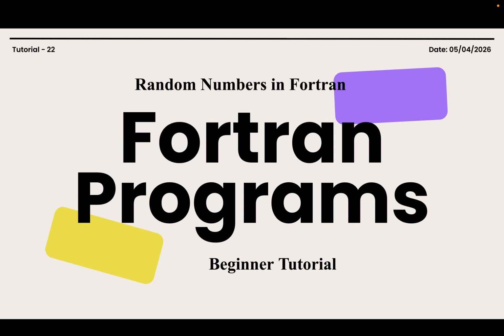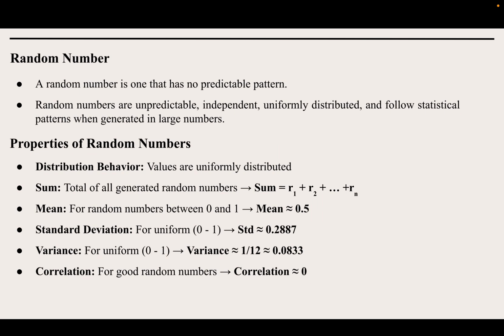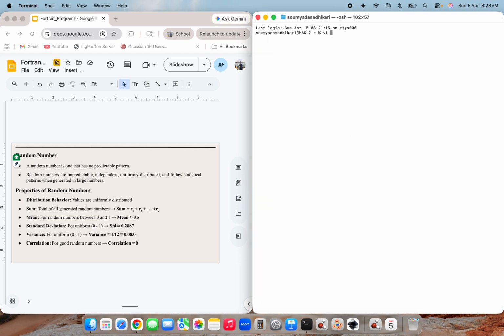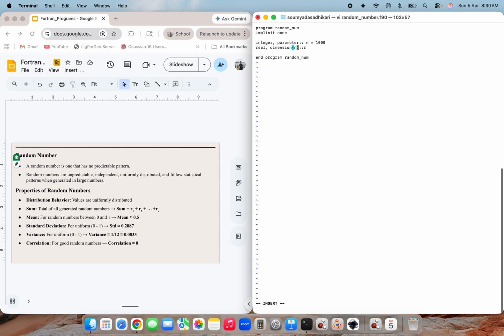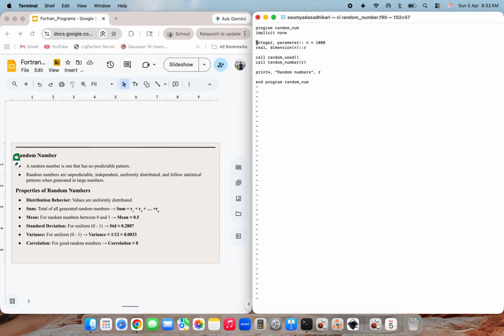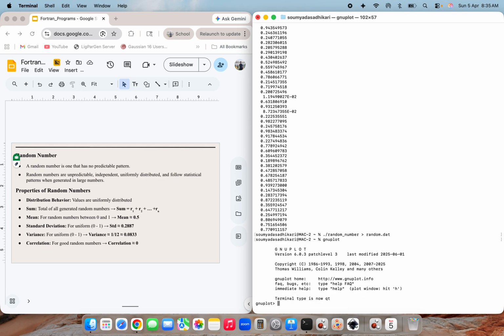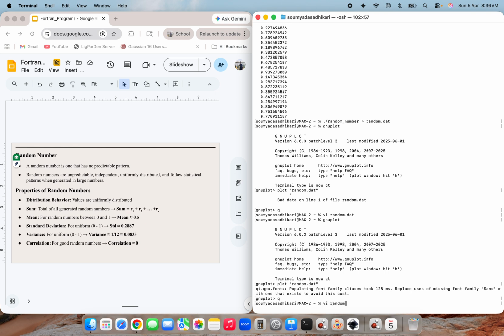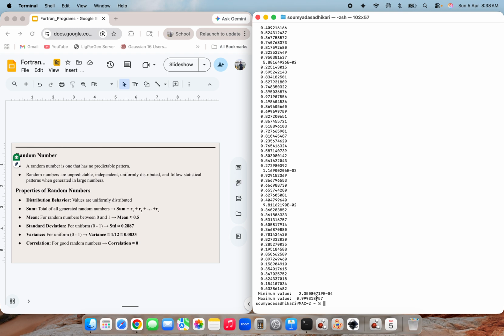Fortran Programs Tutorial - 22: Random Numbers in Fortran